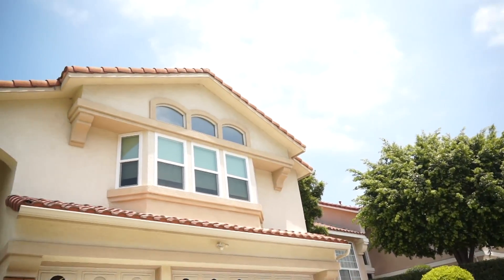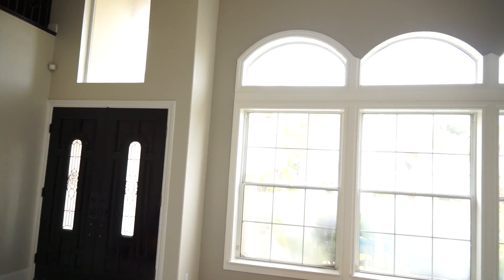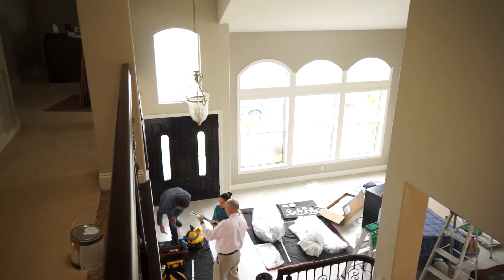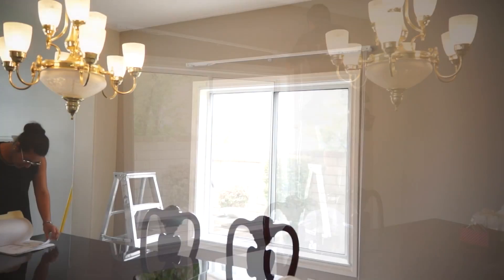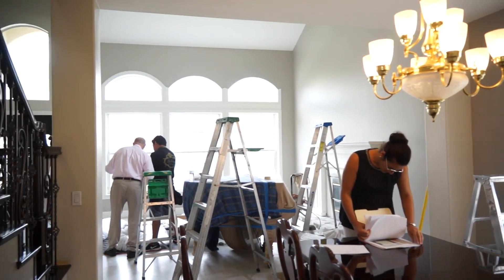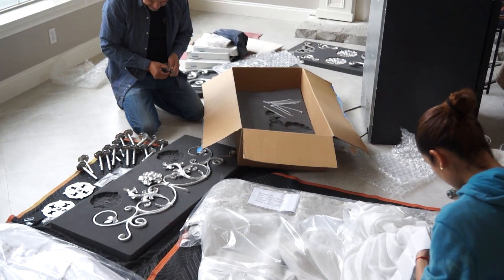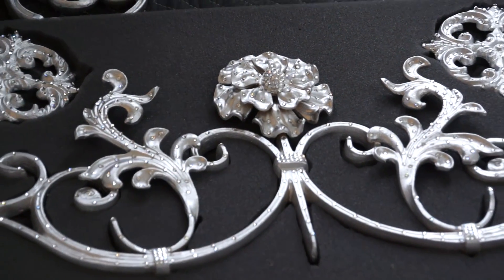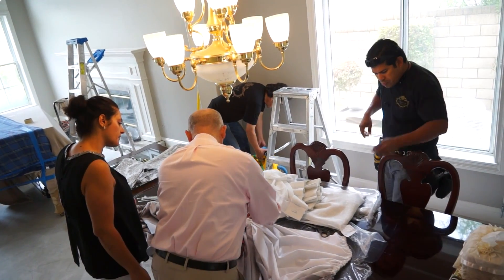Silver Platinum Drapery Collection #238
In this video we will show you Silver Platinum Drapery Collection. Get our latest complimentary Elegant Drapery Catalog

GALAXY-DESIGN:
Who is Galaxy-Design? At Galaxy-Design our mission is to provide Elegant drapery packages. For over 36 years we’ve been providing luxurious curtains and drapes for beautiful homes, restaurants, businesses, nightclubs, office buildings, hotels, and commercial buildings.
Most of all, Steve is loaded with passion. Whether he’s speaking in front of an audience or consulting homeowners, Steve gives his heart and soul to make a contribution and help people achieve the results they desire.